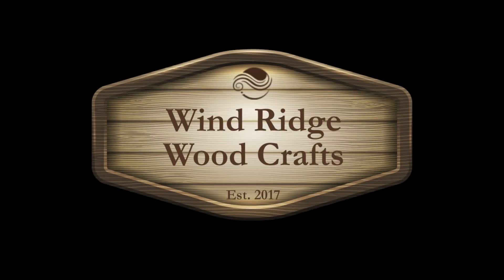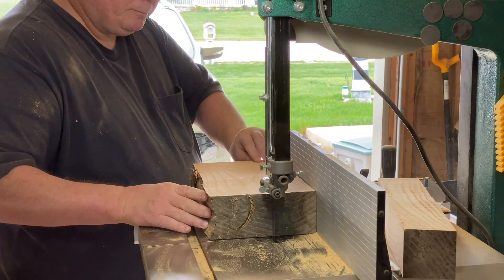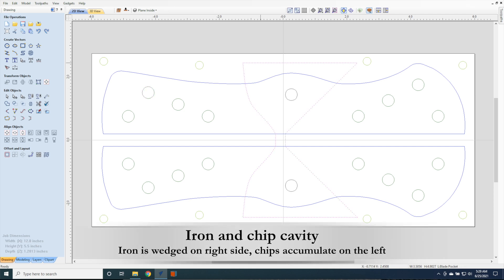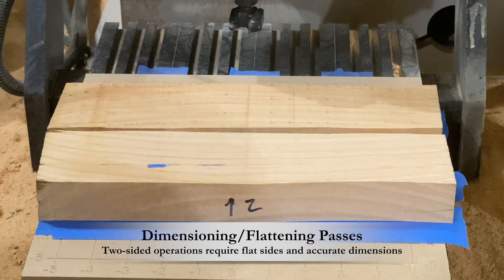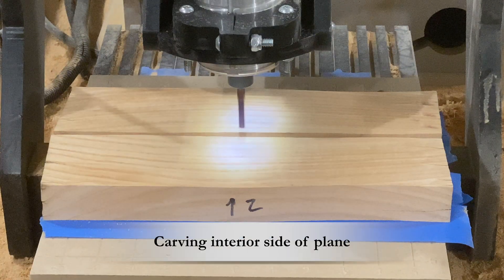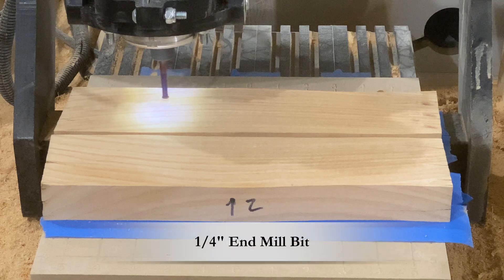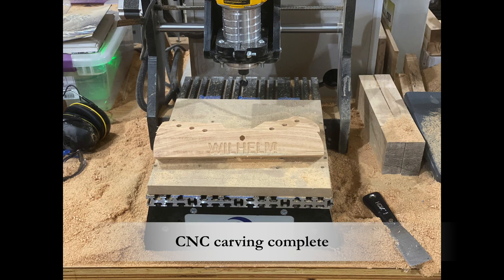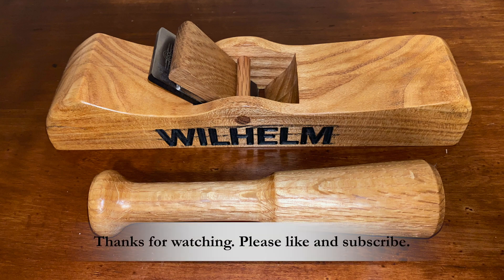Creating a James Krenov Style Wood Smoothing Plane with Bandsaw and CNC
I posted a hand plane I had made on my CNC and a high school friend from the early 1980's asked if I could do a custom version for his mentor. Thanks for the request, Rob, and it was nice to catch up after so many years.

CNC No Pause - Comment out G04 pause commands from gcode file

0:00 Introduction
0:04 Red Oak Smoothing Plane
0:27 Highland Woodworking Wood Slicer blade
1:24 Setting up fence for resaw support Cut depth set to 2-3/4
1:37 Cutting blanks for 3 plane bodies
2:02 Adjusting fence to 1-1/2 for bookmatch resaw
3:11 Alignment pins for registration when flipped
3:20 Interior alignment pins
3:31 Iron and chip cavity
3:39 Center pin holes
3:44 Chip breaker screw head stor
3:52 Flip both halves - Exterior
4:18 Small moulding pass
4:41 Simulation - Interior
5:08 Simulation - Exterior
6:02 1-1/2 End Mill Surfacing Bit
7:30 Carving interior side of plane
7:42 Registration pins for two-sided flip
8:06 Pocket for iron, chip breaker and chips
8:43 Slot for chip breaker screw head
9:04 Carving exterior sides of plane
10:01 Smoothing pass for cutting out shape
10:10 Finishing pass for cutting out shape
10:39 V-Carve for cutting text
11:42 CNC carving complete
11:47 Glue and clamps
12:07 Painted, iron, chip breaker and wedge installed
12:12 Matching adjustment mallet turned on lathe